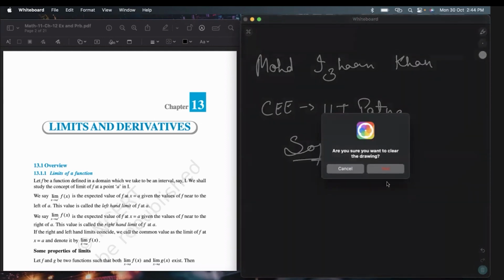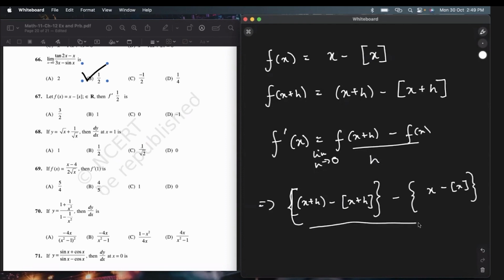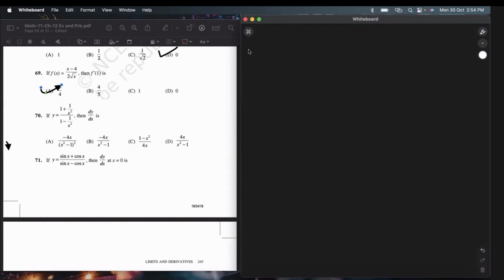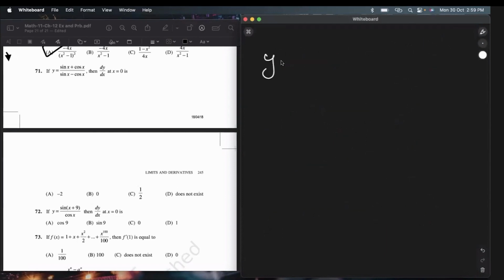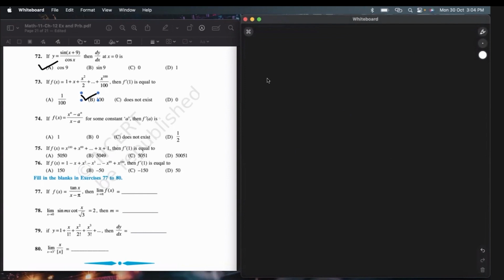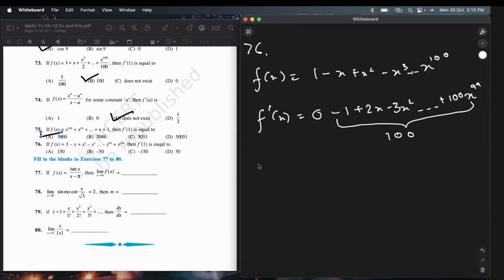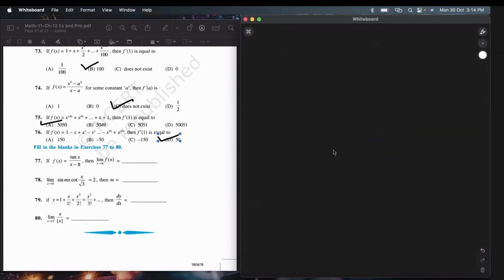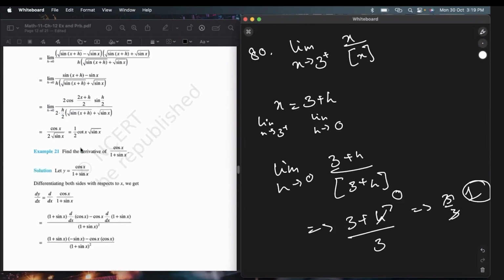Izhaan Khan | NCERT Exemplar Solution | Mathematics XI | Limits and Derivatives Part 4